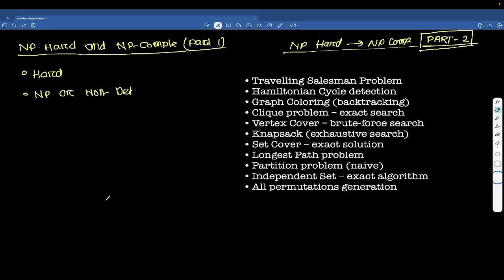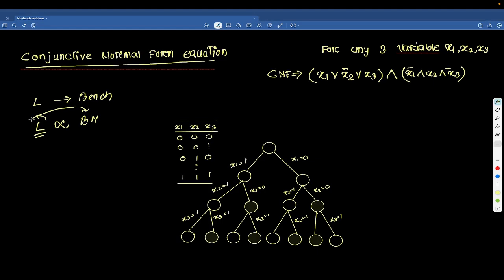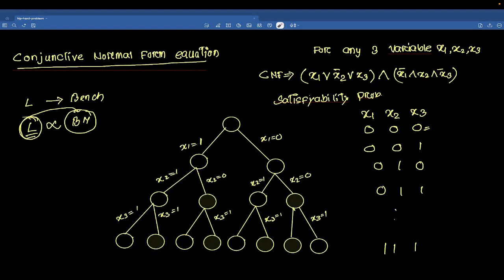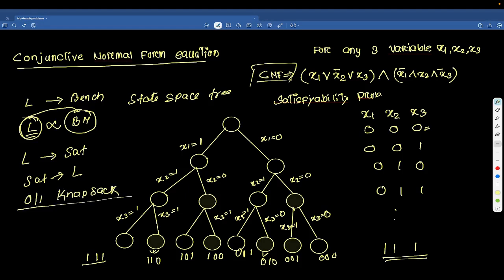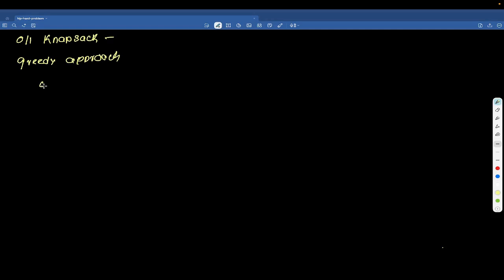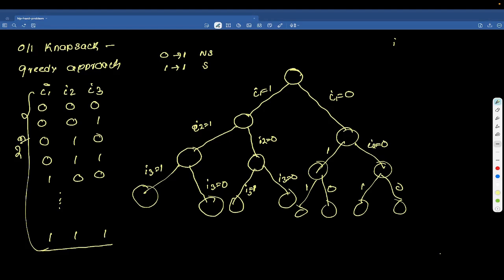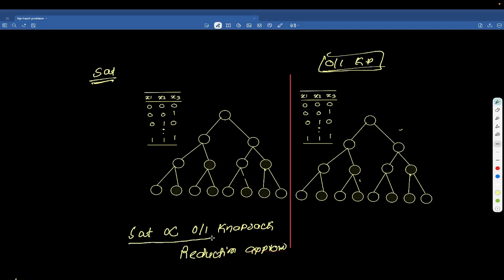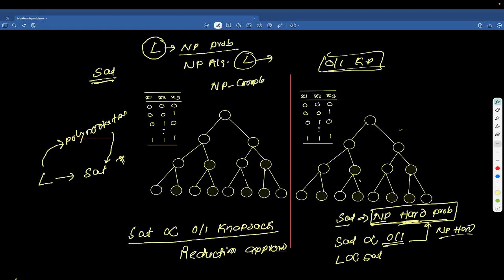NP Hard and NP Complete Problem (Part 2)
This video explains the NP hard and NP Complete problem with an discussion on Satisfiability and reduction.